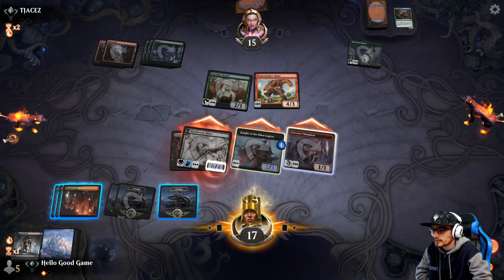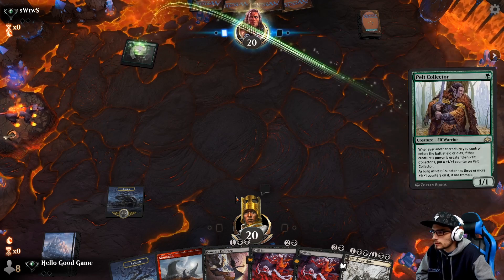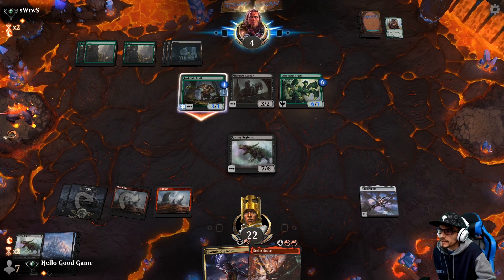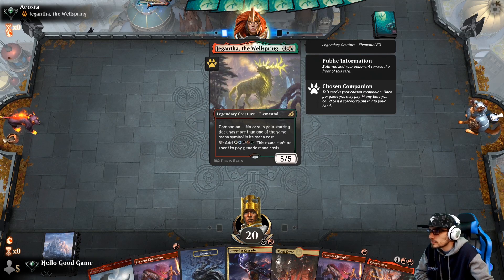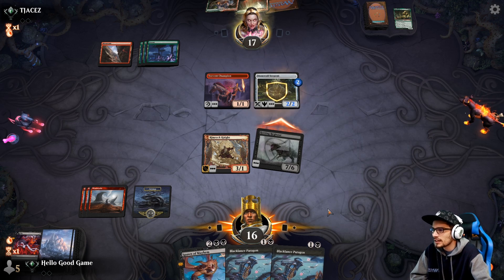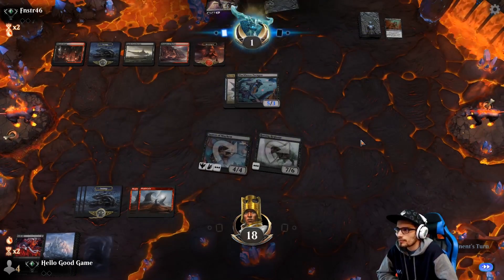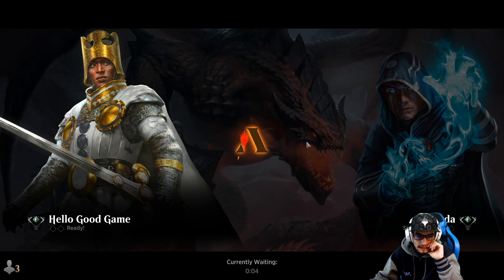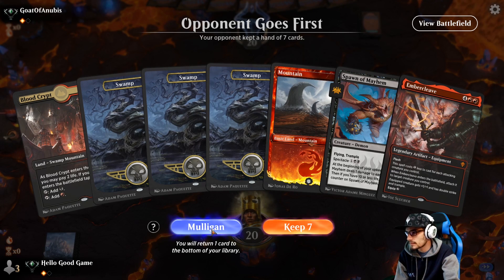SLASH YOUR WAY TO MYTHIC | Rakdos Aggro JUST GOT BETTER IN MTG ARENA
Rakdos aggro is a sure-fire way to slay MTG Arena ranks, storm your way to mythic! Without Teferi and Wilderness Rec the true power of Rakdos Knights. Enjoy this MTG Arena Rakdos Deck guide.

00:00 Deck Tech
14:16 Gameplay

Rakdos Aggro Knights MTG Arena Deck Rating 1-5
SPEED: 3
STRENGTH: 2
CONTROL: 3
SYNERGY: 4
Overall: 3

Rakdos Aggro Knights MTG Arena Deck Rank Viability 1-5
Bronze: 5
Silver: 5
Gold: 5
Platinum: 5
Diamond: 4
Mythic %: 3
Mythic #: 3

4 Blacklance Paragon (ELD) 79
4 Blood Crypt (RNA) 245
2 Demonic Embrace (M21) 95
4 Drill Bit (RNA) 73
4 Embercleave (ELD) 120
4 Fervent Champion (ELD) 124
4 Knight of the Ebon Legion (M20) 105
10 Mountain (M21) 312
2 Murderous Rider (ELD) 97
2 Rimrock Knight (ELD) 137
3 Rotting Regisaur (M20) 111
3 Spawn of Mayhem (RNA) 85
4 Stormfist Crusader (ELD) 203
10 Swamp (UND) 92

Sideboard
2 Bonecrusher Giant (ELD) 115
2 Duress (M21) 96
3 Noxious Grasp (M20) 110
1 Scorching Dragonfire (JMP) 139
1 Scorching Dragonfire (M21) 158
2 Shadowspear (THB) 236
2 Soul-Guide Lantern (THB) 237
2 Stonecoil Serpent (ELD) 235